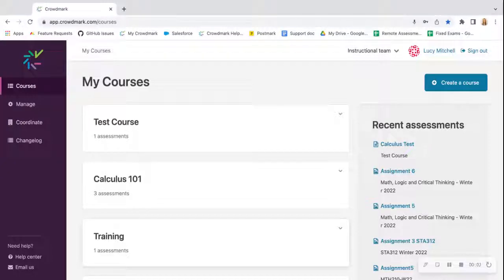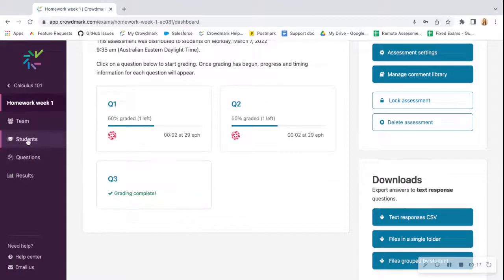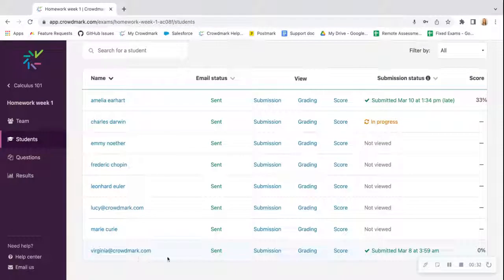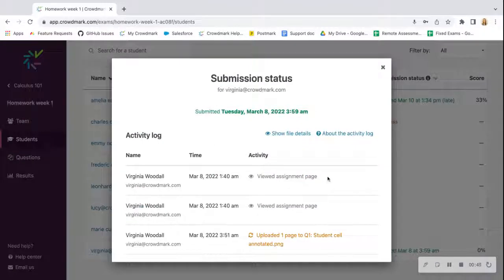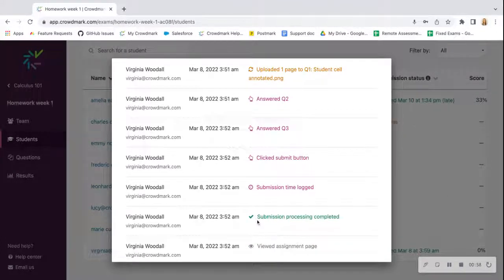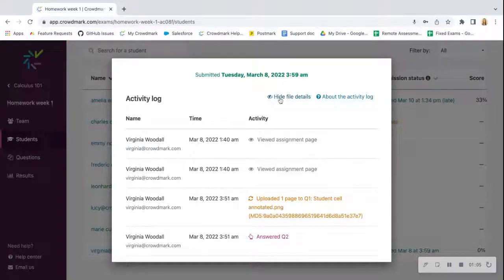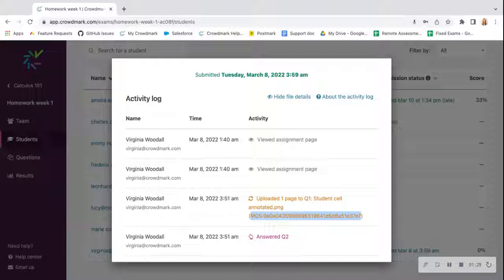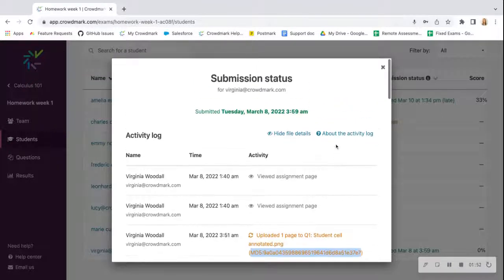How To - View a Student's Submission Log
This video will walk you step by step through viewing what a student has uploaded and when they uploaded.

For more information on verifying that an assignment was submitted,